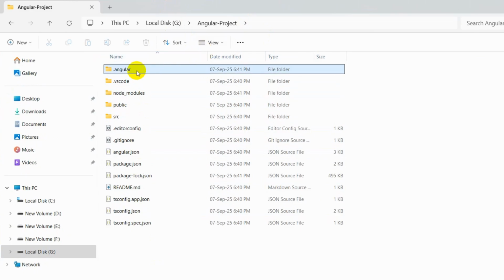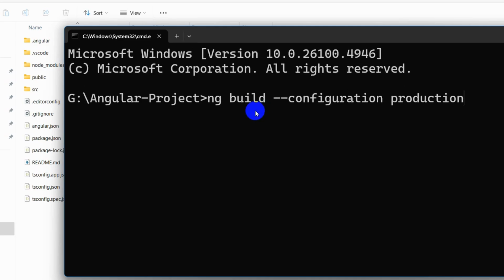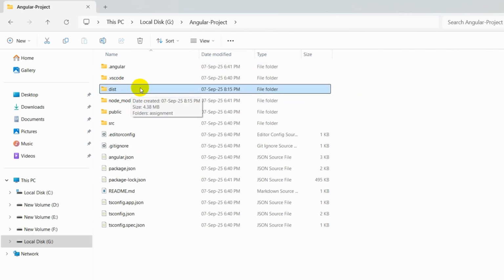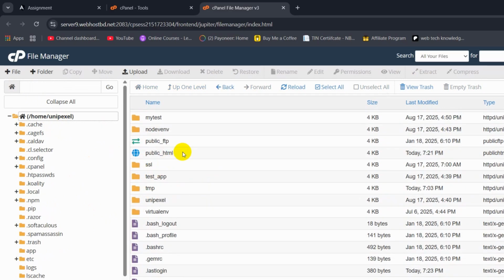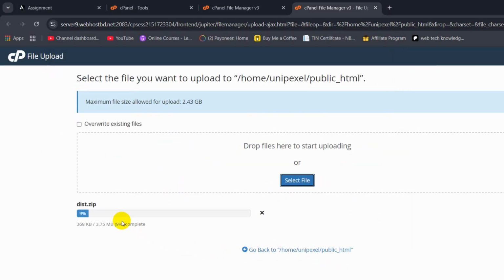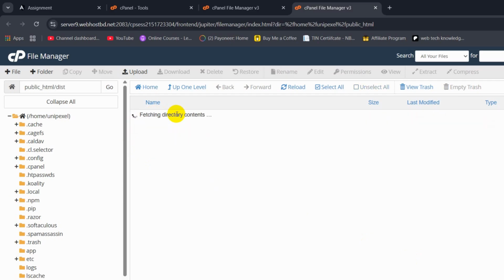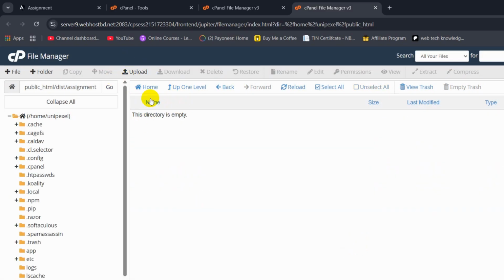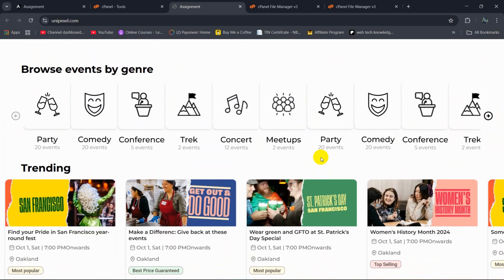How to Host Your Angular Project on cPanel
Want to deploy your Angular project on cPanel hosting? 🚀 In this step-by-step tutorial, I’ll show you how to build your Angular app, upload it to your hosting, and make it live using cPanel. Whether you’re a beginner or experienced developer, this guide will help you publish your Angular website easily.

✅ What you’ll learn in this video:

How to build an Angular project for production

Uploading Angular files to cPanel File Manager

Setting up folder structure and fixing the base href

Accessing your Angular project live on your domain

Perfect for developers, freelancers, and anyone looking to host Angular apps on shared hosting with cPanel.

📌 Tools/Requirements:

Angular Project

cPanel Hosting (Hostinger, Bluehost, Namecheap, etc.)

Domain connected to cPanel

🔥 Watch till the end to make your Angular project live successfully!